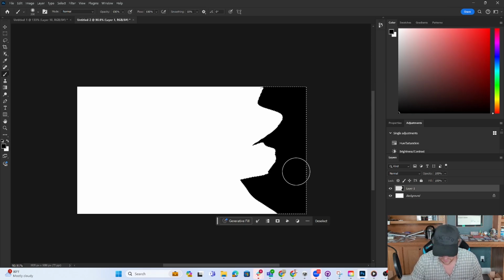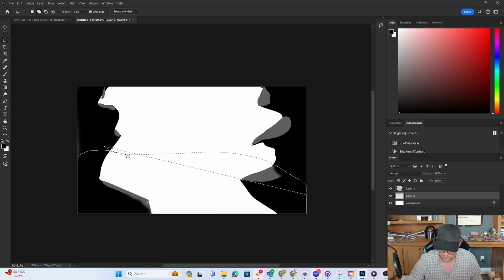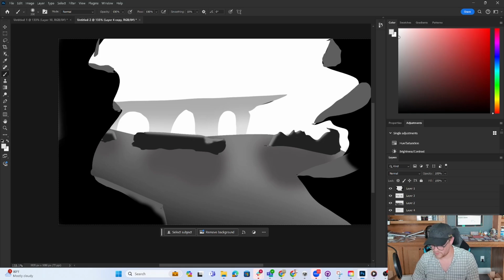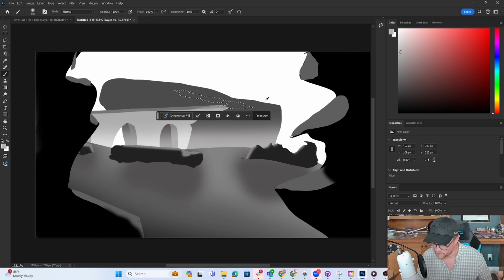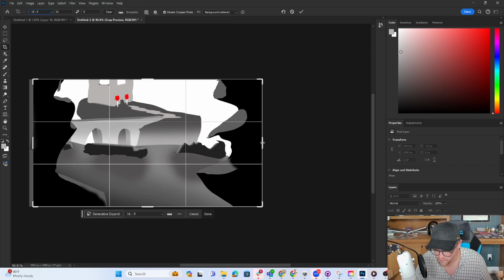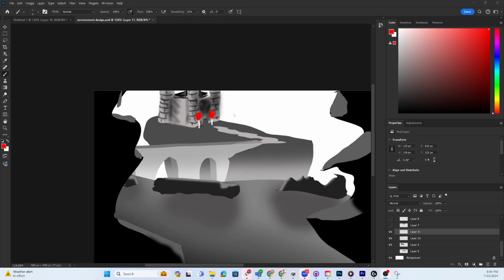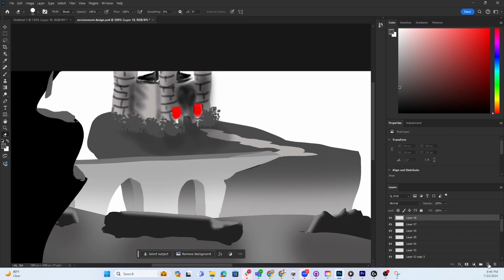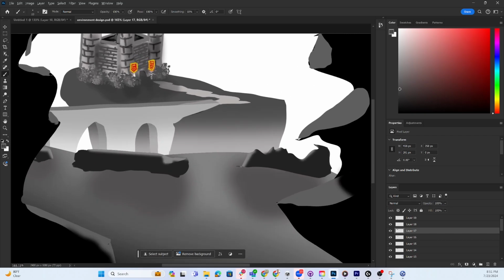Level Design Part 1: Ideation and 2D Concepting Environments in Photoshop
We take a look at getting that awesome level living in your head down on paper to explain the idea to others and solidify the concept for yourself. We go over some level design techniques, such as leading the eye, creating clear differentiating points of interest, and plan view design. We also cover Photoshop techniques such as using the lasso tool for hard edged concepting, creating depth using mist and value desaturation, and basic lighting/FX to communicate the look and feel. From this video, we are going into a part 2 that will go through recreating this scene in Unity 6 using ProBuilder and ProGrid for 3D level design.

00:00 Introduction
01:40 Foreground and Contrast
04:06 Fore/Mid Ground
07:12 Midground
10:28 Background
13:27 Telling a Story / Leading the Eye
15:22 Plan View Level Design
18:04 Castle Cleanup
21:14 Flag Embellishment and More Castle Touch Up
25:21 Painting a Light Source
26:05 Wrap Up and Outro